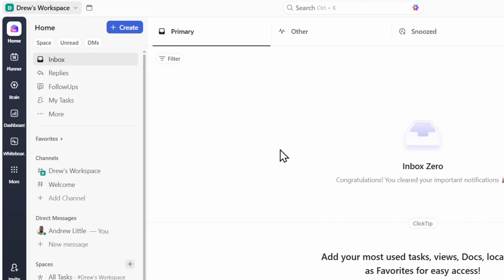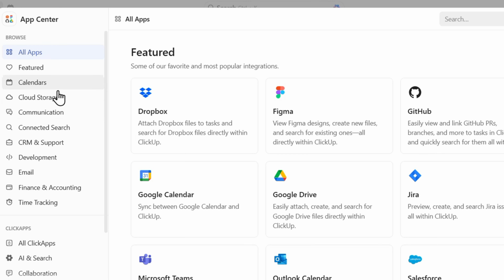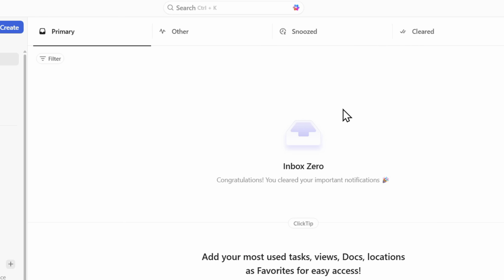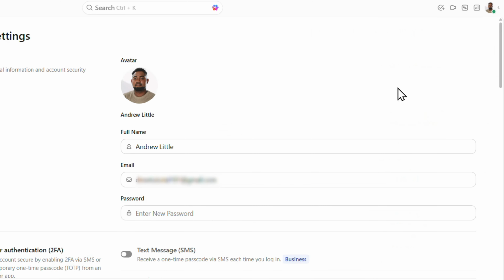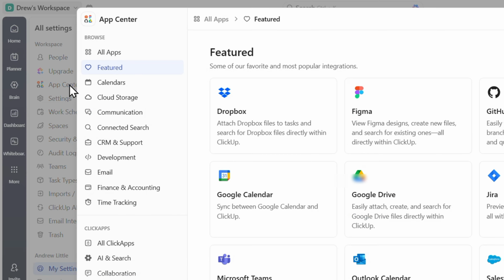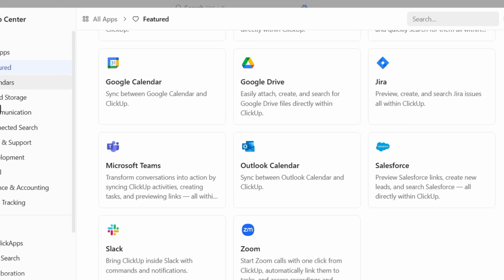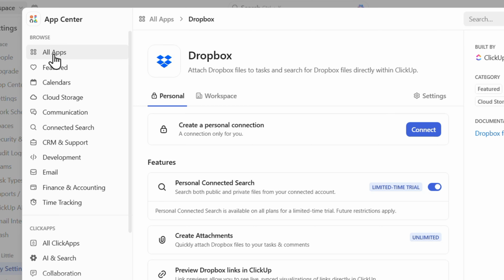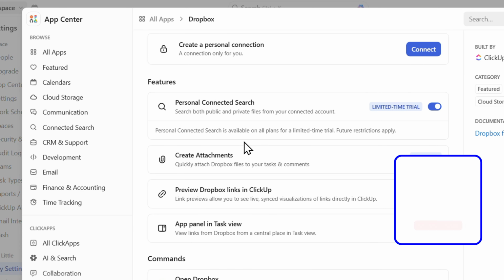How to Add Apps in ClickUp | Ultimate 2026 Integration Tutorial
Want to supercharge your ClickUp workspace? 🔌🚀 In this step-by-step tutorial, I’ll show you how to add apps in ClickUp to enhance your productivity, automate workflows, and integrate your favorite tools seamlessly.

👉 In this video, you’ll learn:
✔️ How to browse and add apps in ClickUp
✔️ How to integrate popular tools like Google Drive, Slack, and more
✔️ Tips for managing app permissions and settings
✔️ How to use integrations to save time and boost team efficiency

Perfect for freelancers, project managers, and remote teams who want to get the most out of ClickUp’s powerful integrations. ✅